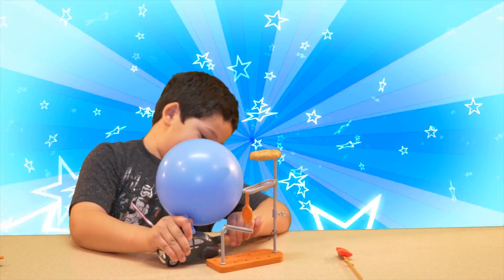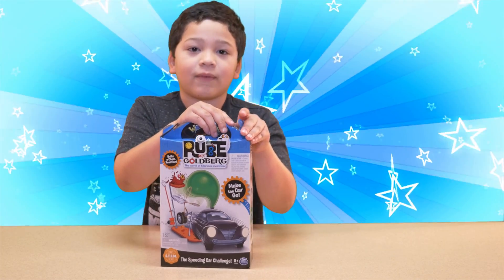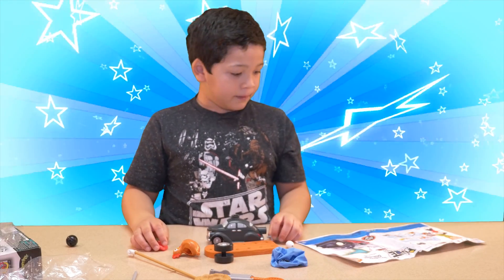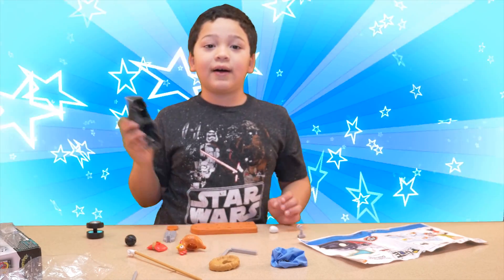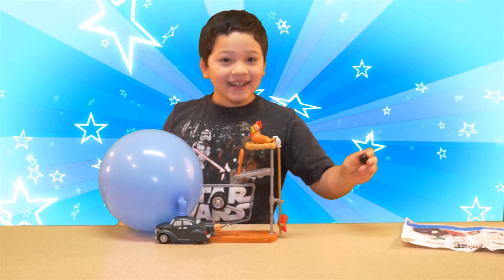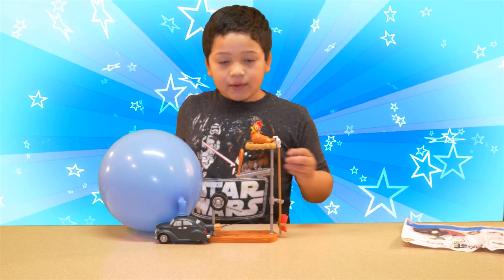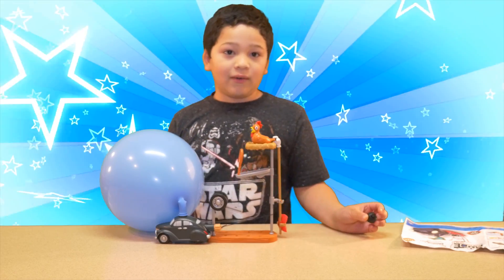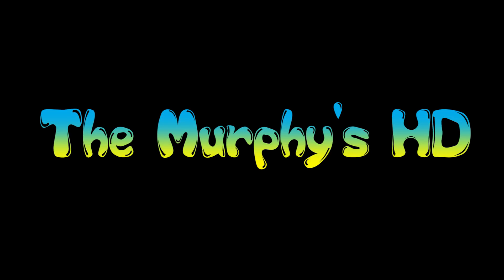Rube Goldberg Toys - The Speeding Car Challenge😜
Kenneth from TheMurphysHD does Rube Goldberg's Speeding Car Challenge.  This is part of the Science, Technology, Engineering and Math (STEM) learning educational series by Rube Goldberg Toys.